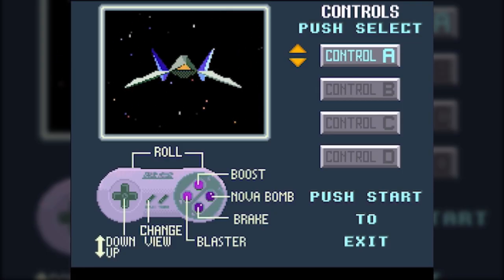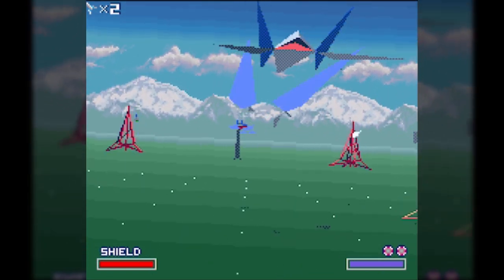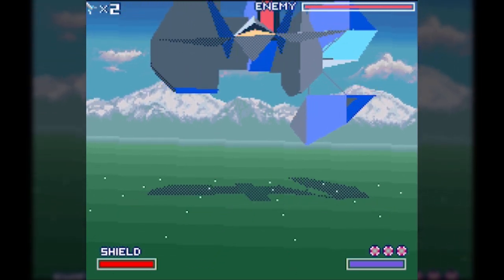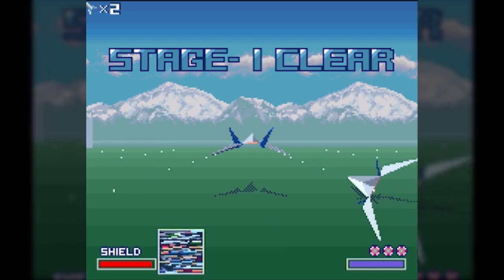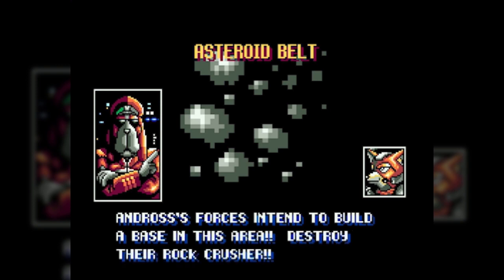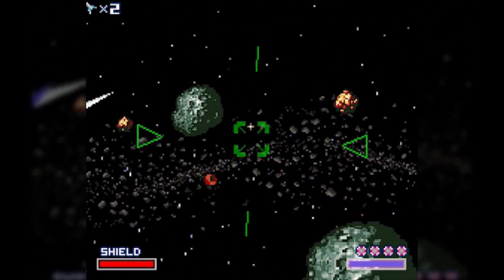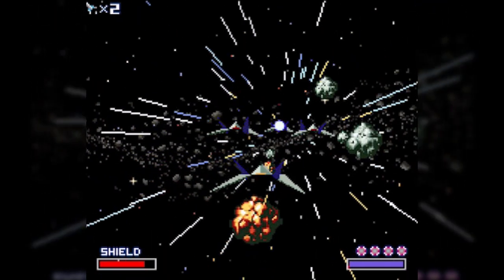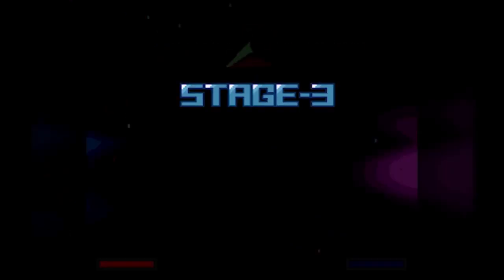Let's Play Star Fox (SNES)! - Ep.1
Episode 1: Lylat Level 1

Time for a glimpse back to my childhood. Star Fox's first level starts off with an easy tour through Corneria, which serves as a better tutorial than the training mission in-game in my eyes, with an easy boss fight that has a potential trap you could fall for on he first run. The Asteroid Belt, and many space stages throughout the game, have an issue with depth perception due to the lack of ground, but thankfully the cockpit view is meant to help with that. The stage itself is more chaotic than Corneria; however, the Rock Crusher is easy and the early portion of Level 1 in general don't stand much chance.

The Space Armada is probably the hardest stage in Level 1, less for the stage itself, which while hectic is a decent difficulty curve from the previous two stages, and more due to the boss fight being tedious and hard to hit thanks to the games over-ambition.